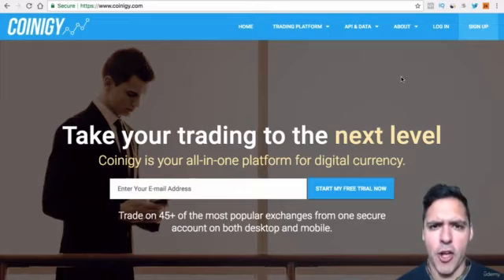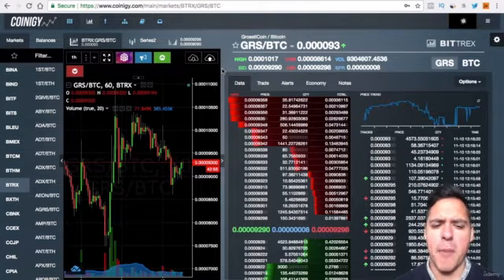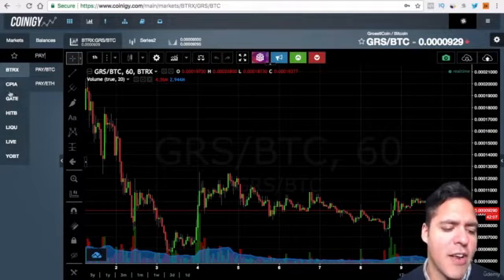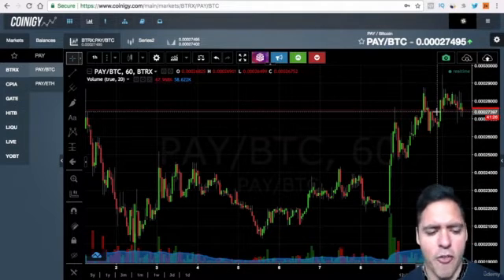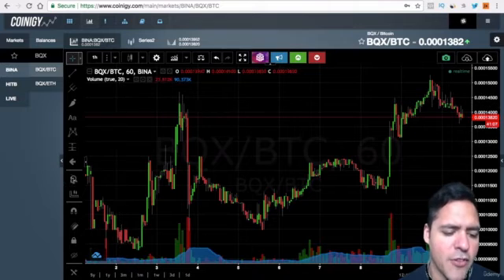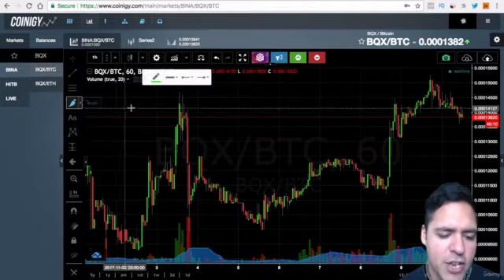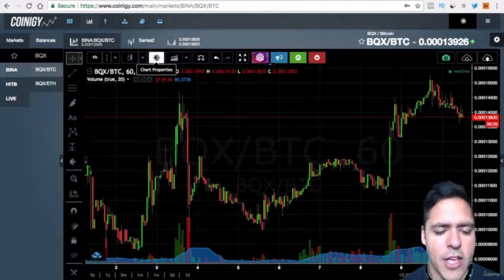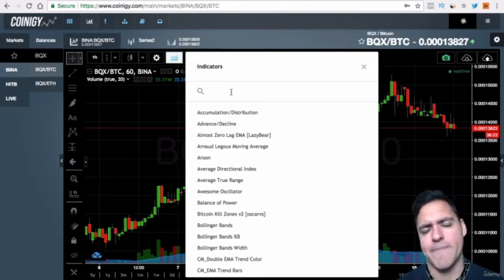How to Earn Money in Trading | Start Complete BITCOIN & CRYPTOCURRENCY Course | Coinigy Setup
Coinigy Setup - top technical analysis tool for free!